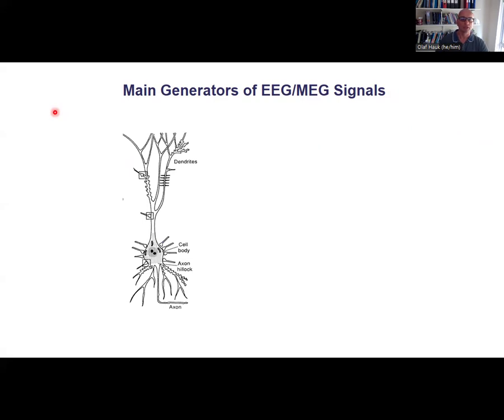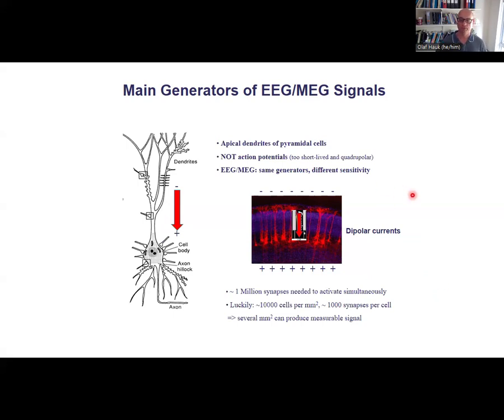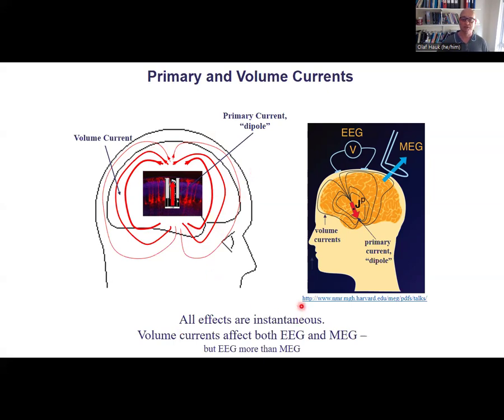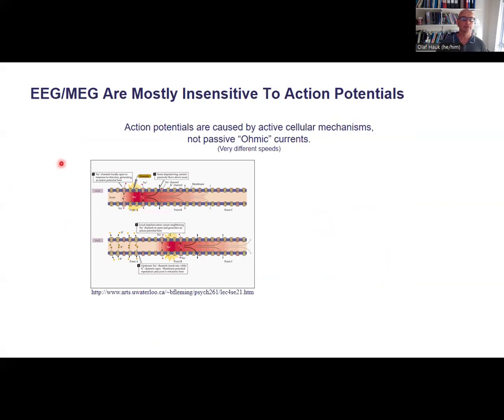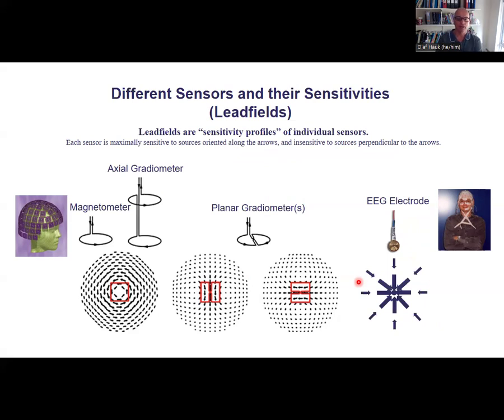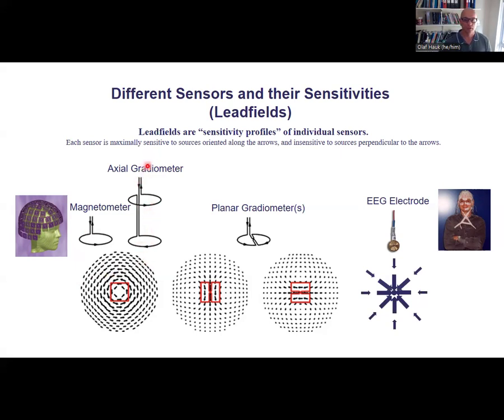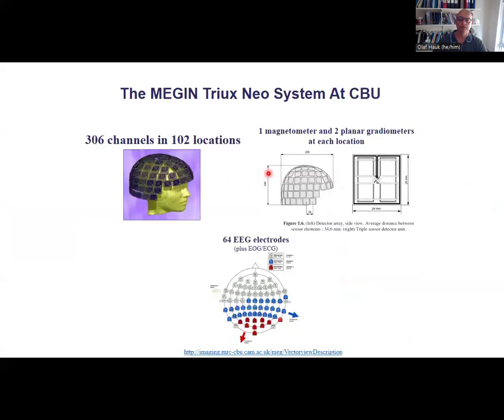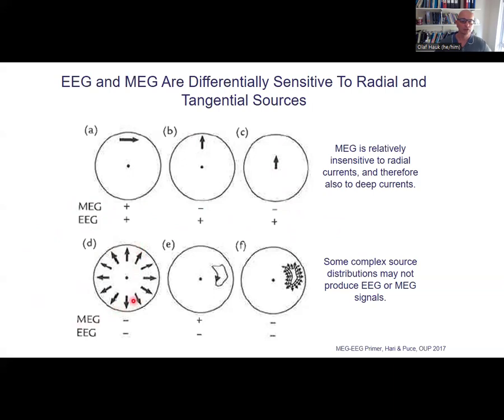The measurement of EEG and MEG signals and their neuronal generators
Dipole sources, volume currents, sensor types (EEG, magnetometers, gradiometers) and their leadfields